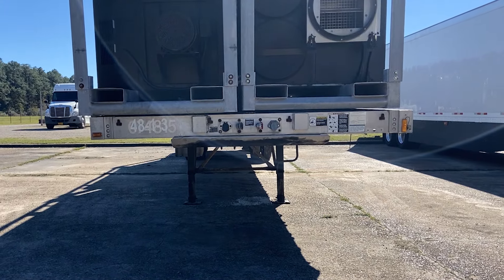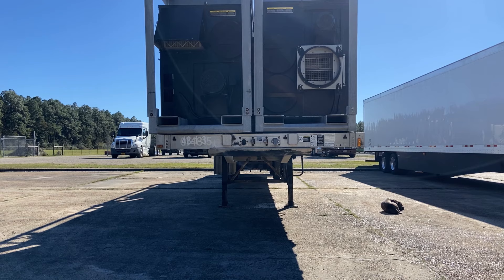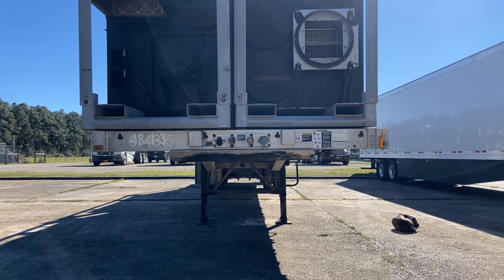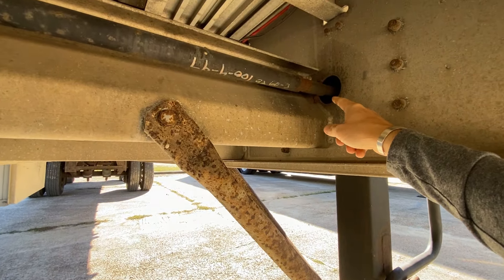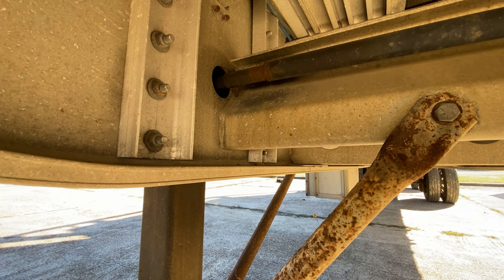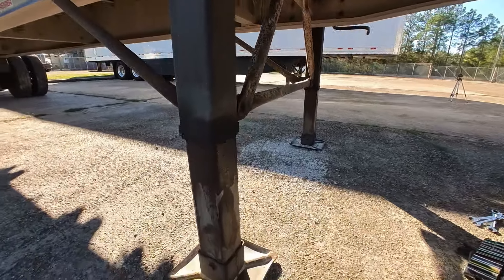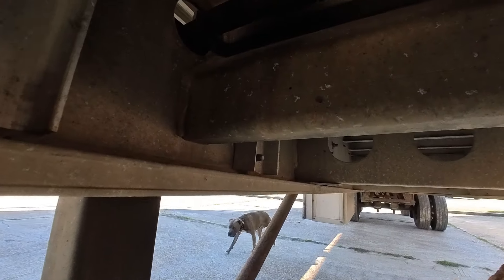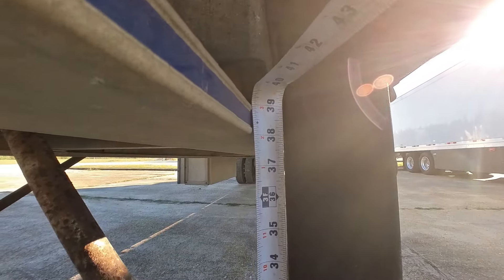Leaning Trailer Gets Straightened Out. And A Friendly Warning To You Power Only Guys!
On this one I have a trailer with landing gear that needs leveled out. The fix is pretty quick and easy. Also we take a closer look at this power only stuff that's on flat beds. Not as easy a load as it may seem for you power only guys. So a little warning to you to help you stay out of trouble in case you run into something like this.